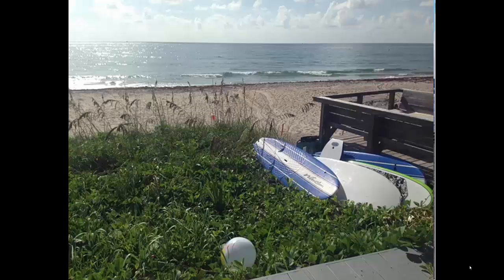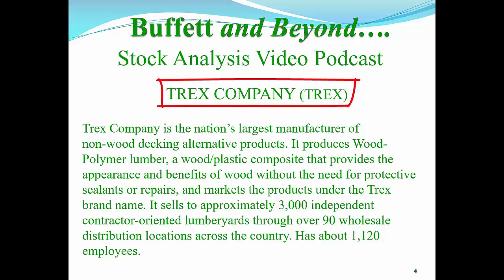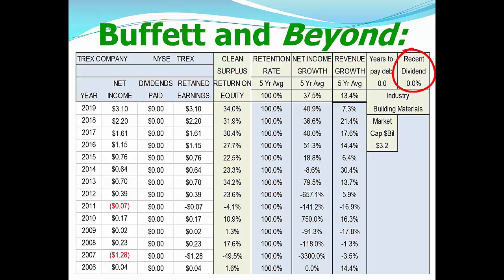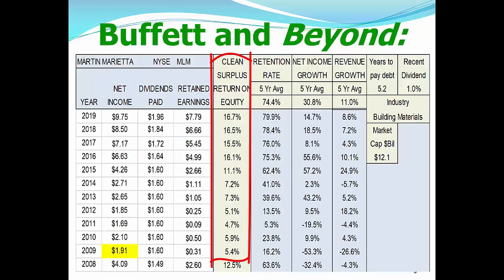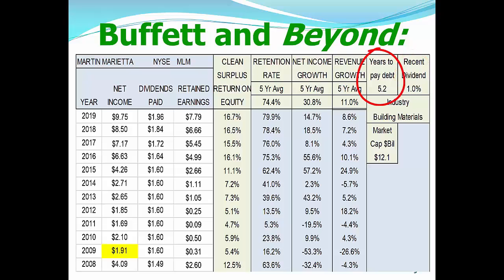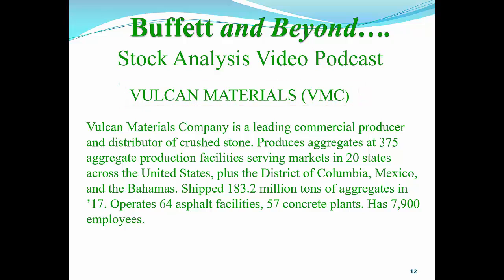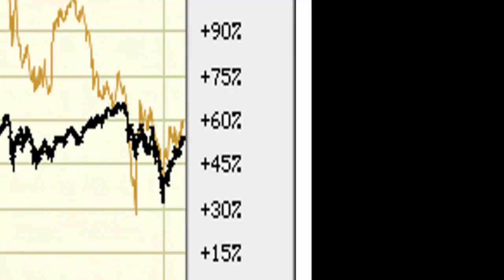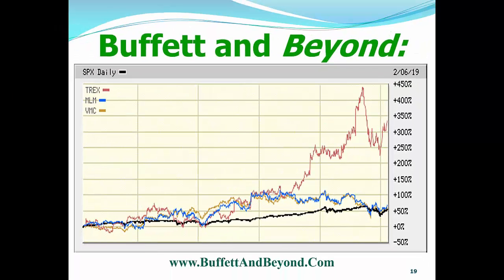February 7 2019 Building Materials TREX Martin Marietta Vulan Materials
If you want to live on the beach like Jimmy Buffett you have to invest like Waren Buffett.